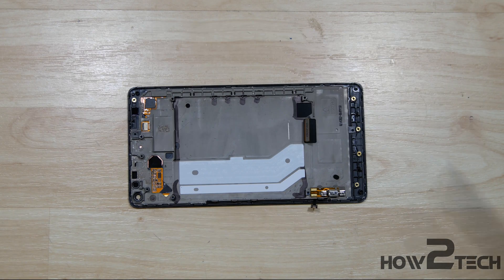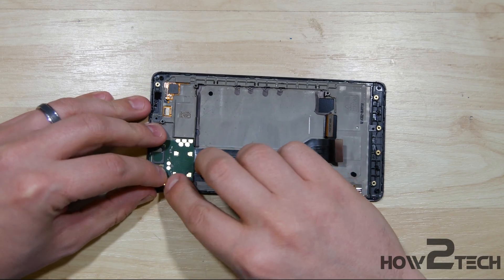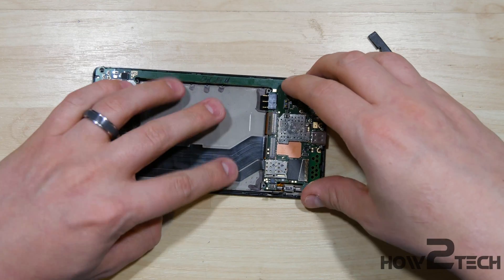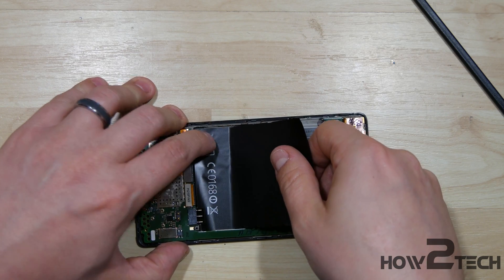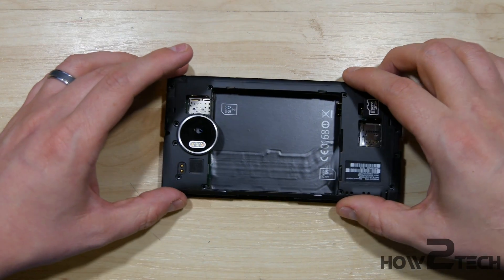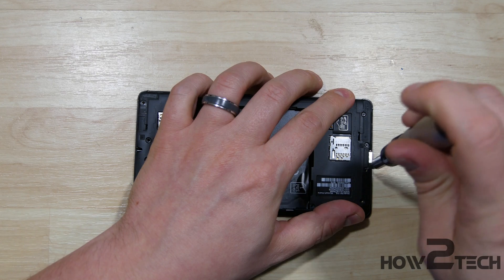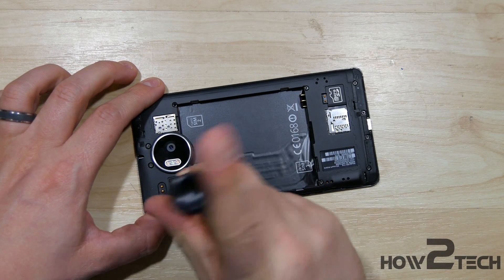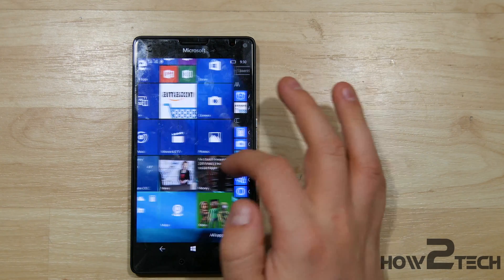Microsoft Lumia 950XL Screen Assembly Replacement - Reassembly Teardown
Etrade Supply
Amazon

-Tools Amazon
Spudger\Opening tools